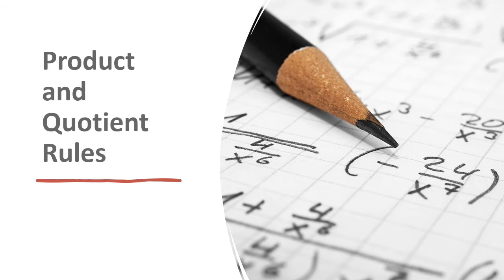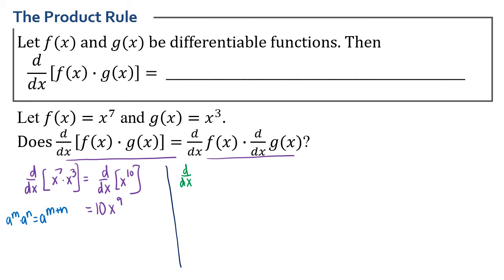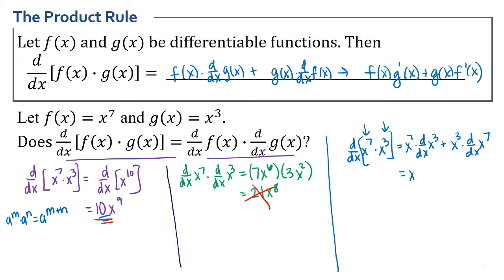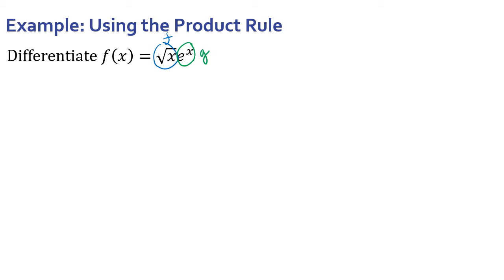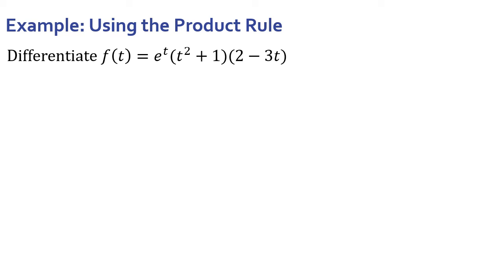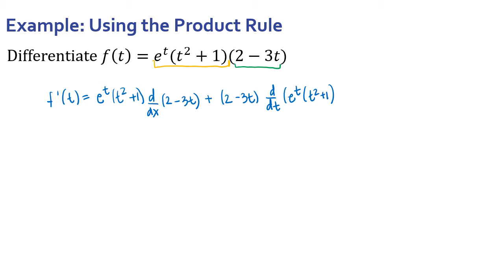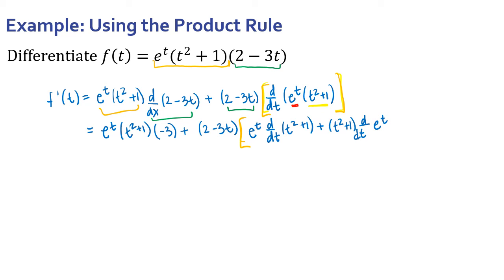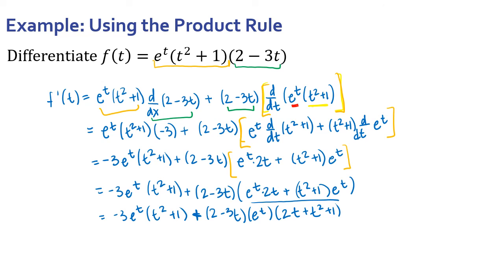Section 3 2 1 Product Rule